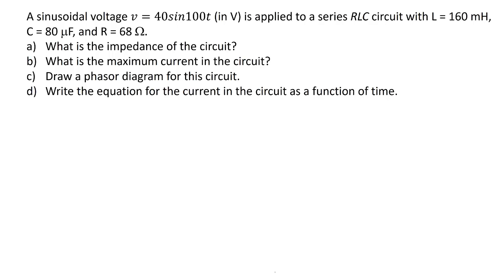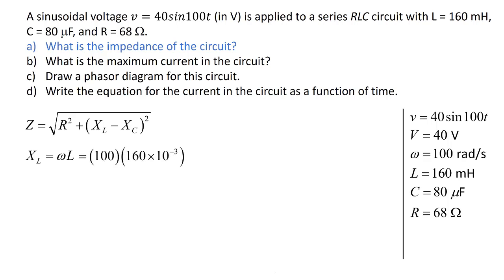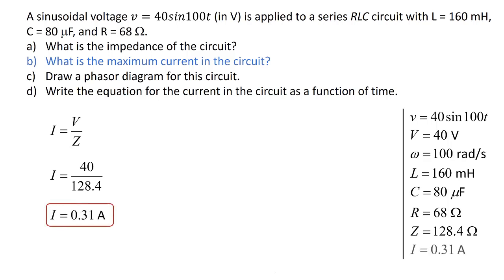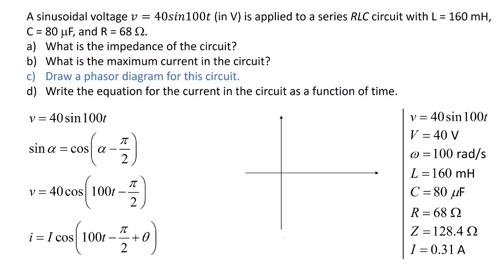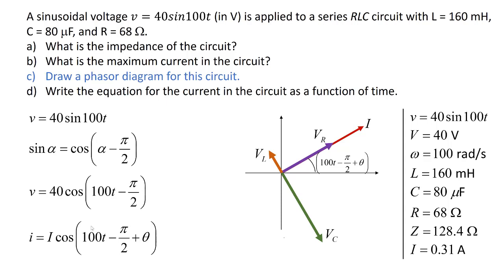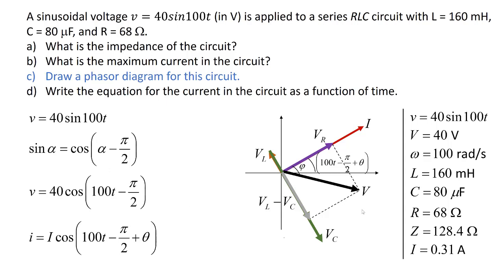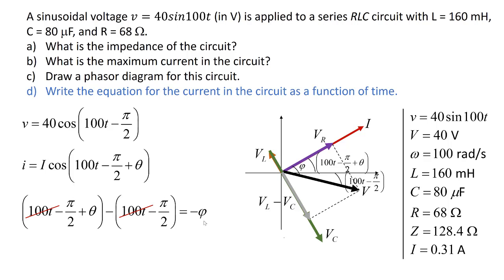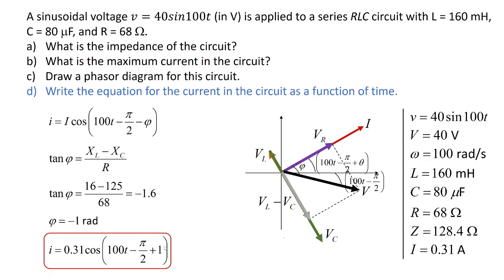ch15 problem01 RLC series AC Circuit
A sinusoidal voltage 𝑣=40𝑠𝑖𝑛100𝑡 (in V) is applied to a series RLC circuit with L = 160 mH, C = 80 mF, and R = 68 W. a) What is the impedance of the circuit?
b) What is the maximum current in the circuit?
c) Draw a phasor diagram for this circuit.
d) Write the equation for the current in the circuit as a function of time.

This problem covers content from Ch15 Alternating Current circuits (see free textbook